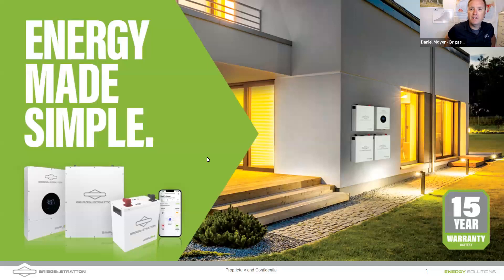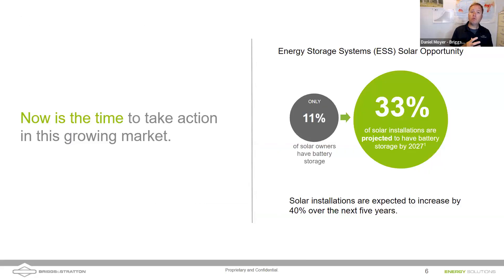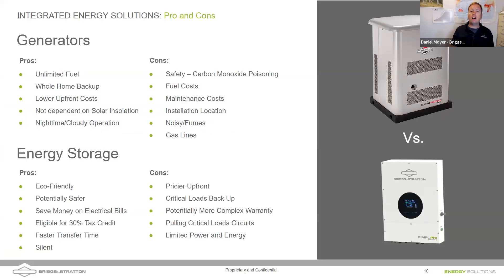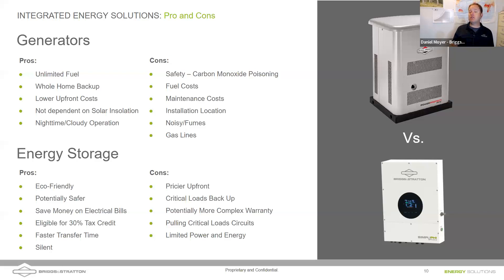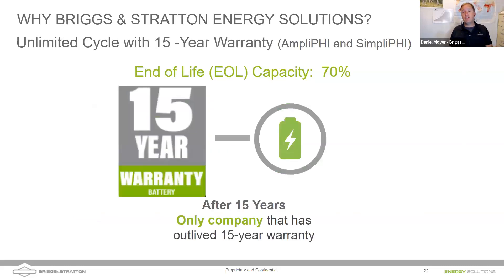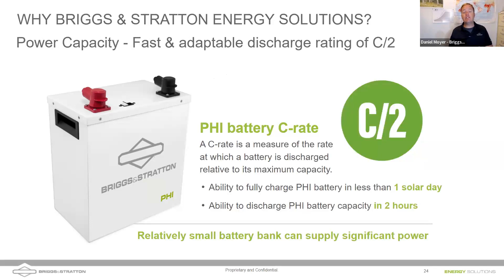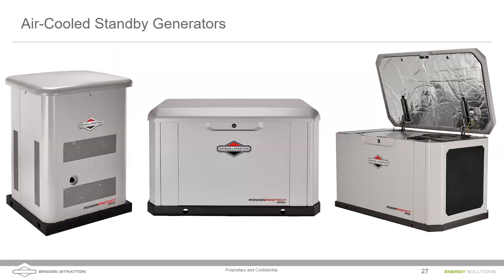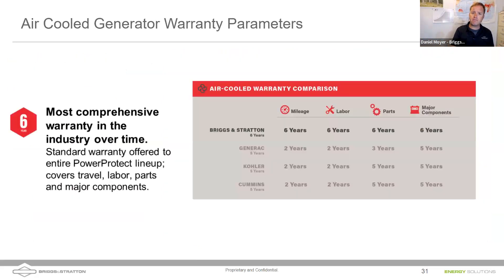Battery Energy Storage and Generator Integration Design Considerations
This training will include:
How a generator and battery energy storage system can complement each other
Overview of Briggs & Stratton generator and energy storage systems
Generator sizing considerations when pairing with a battery energy storage systems
Methodology of automatic generator start controller configurations
Considerations when using portable generators with energy storage
Discuss use case scenarios